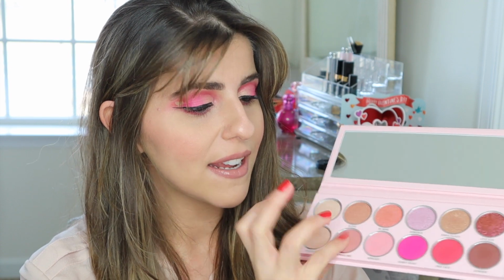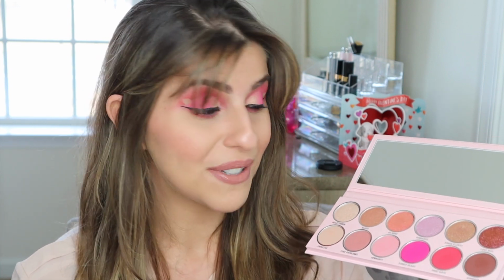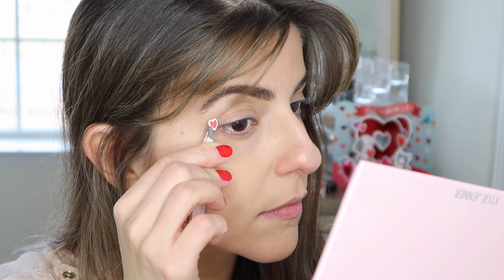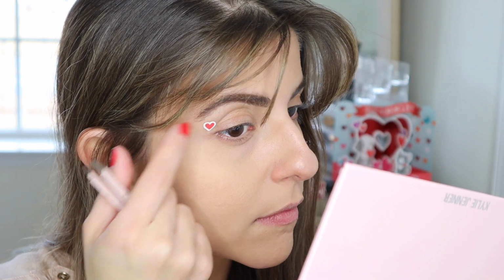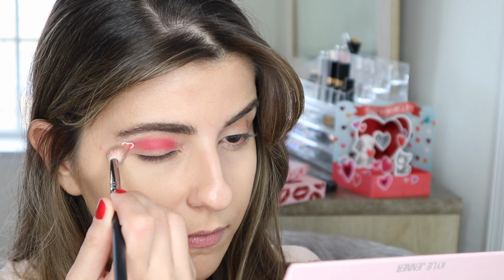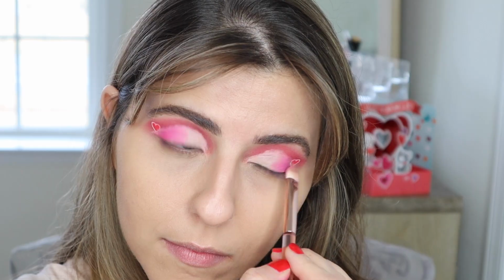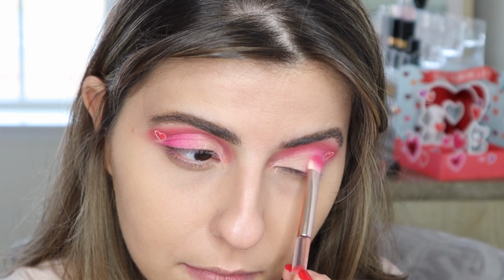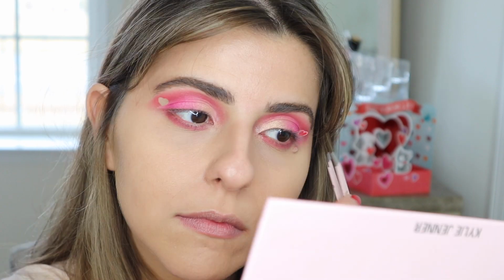Kylie Cosmetics Valentines Day collection review and tutorial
Here is a review and tutorial of the Kylie Cosmetics new Valentines Day makeup collection.
 ღ Sara

Track: Cadmium - Melody (feat. Jon Becker)

License information not available.